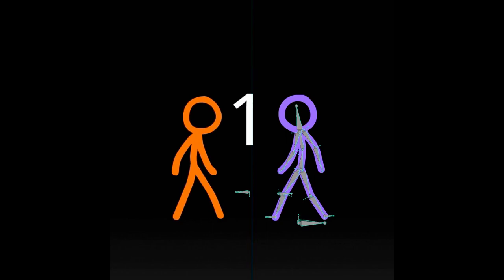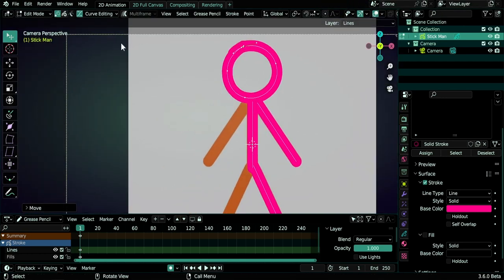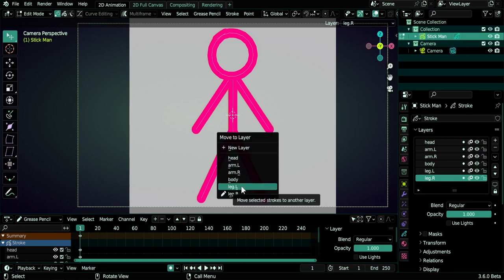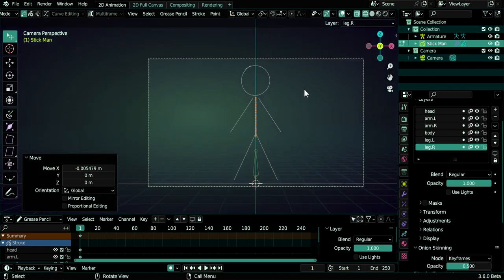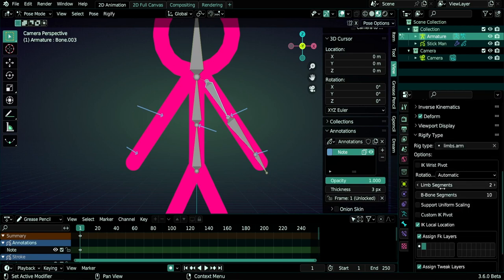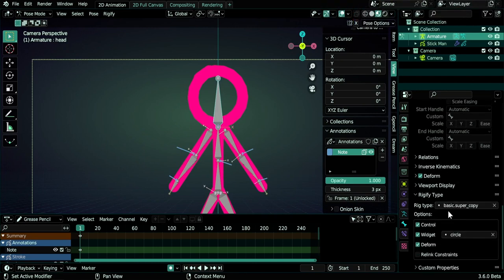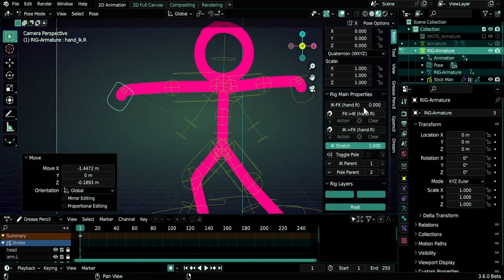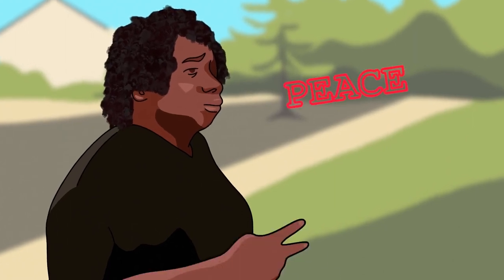Animator vs. Animation Stick Man Rigging Tutorial with Blender Grease Pencil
Easy but very powerful rig of Alan Becker's Stick Man from the Animator vs. Animation series. Done with the help of the native Rigify addon. Perfect if you want to do stick figure animation with no need to draw it frame per frame.

00:03 prerequisites
00:42 drawing a stick man
03:15 mirror arm & leg
04:06 sample strokes
05:44 make layers & move strokes
06:44 fix origin point
08:31 create armature
09:45 make annotations for joints
11:54 create rigify bone types
14:20 duplicate, rename & symmetrize bones
16:23 generate, parent & assign weight
20:51 fix stroke distortions